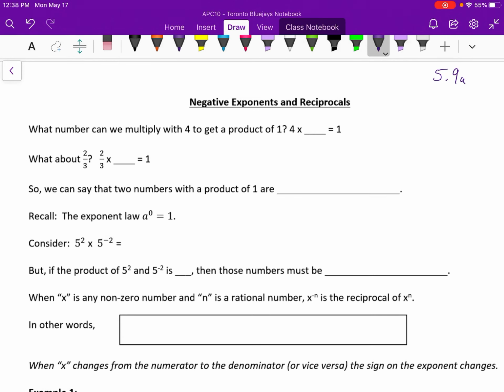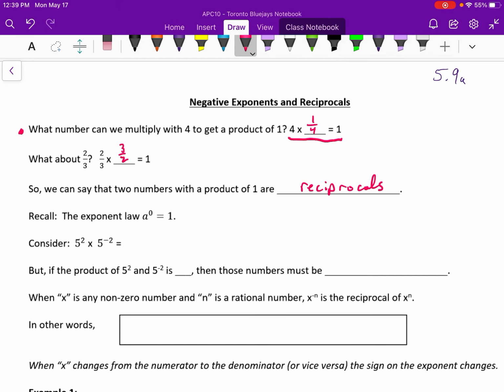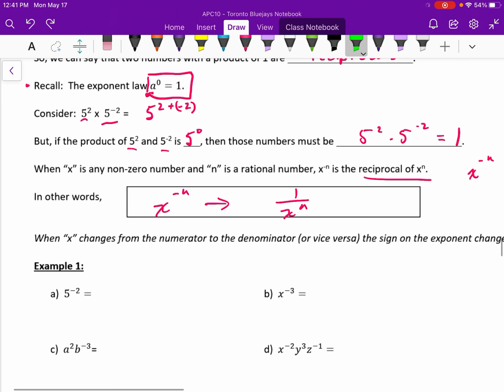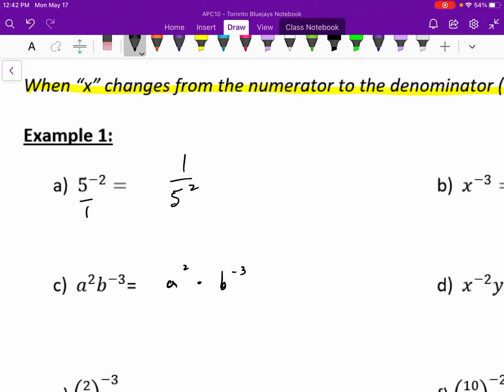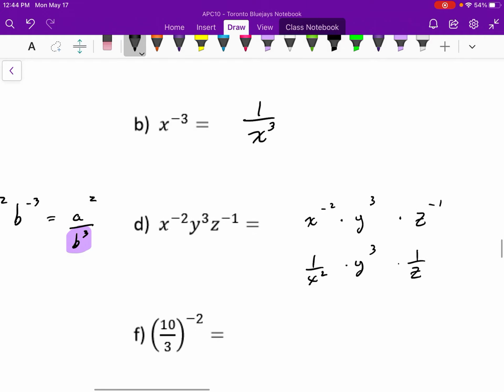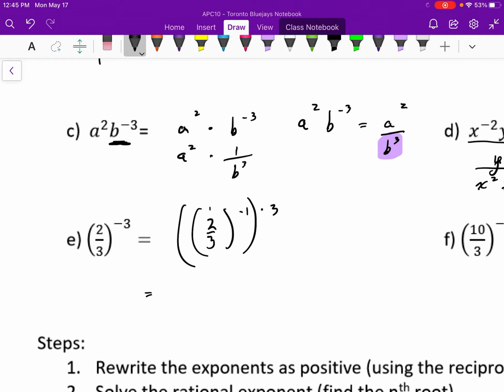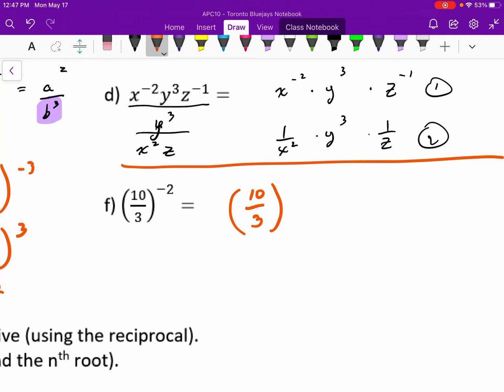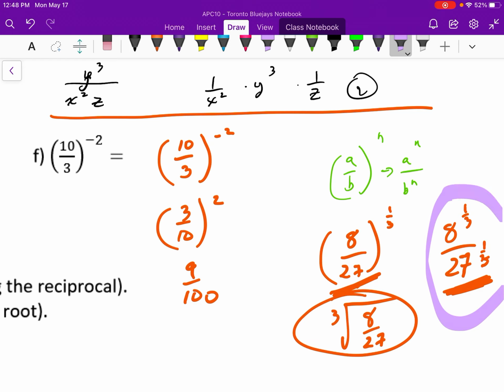APC10 5.9a Negative Exponents & Reciprocals